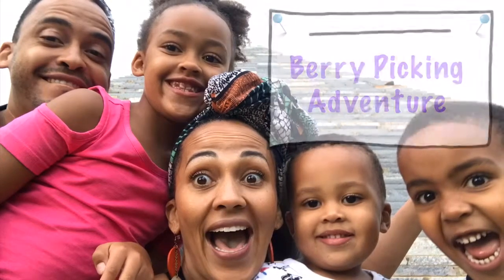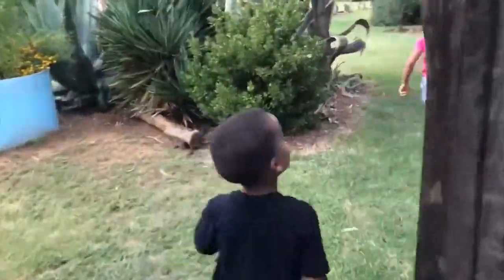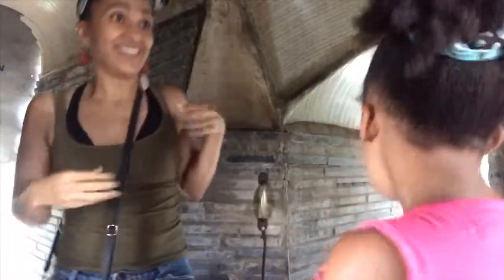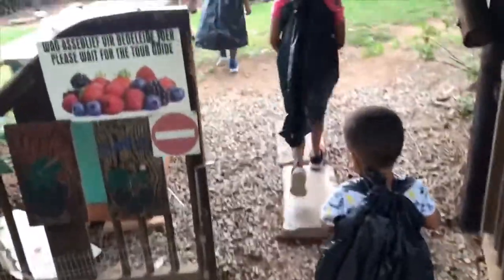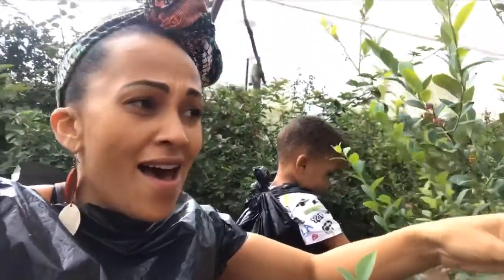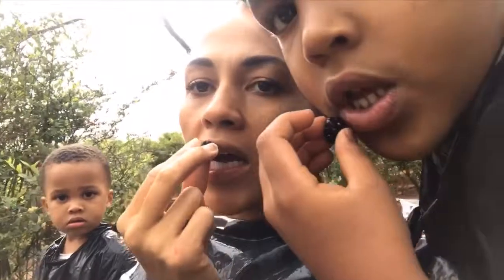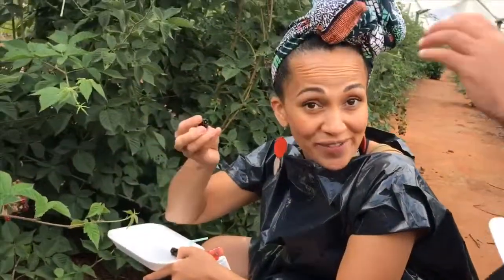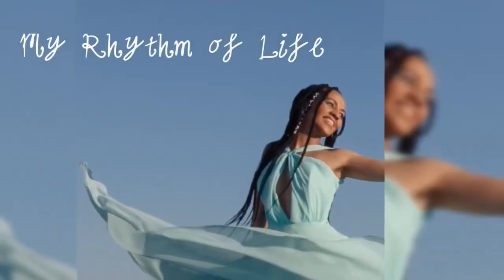Berry Picking | Family Adventure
Theme: Family Adventure
Location: Bon Af Berry , Parys, South Africa

I love having spontaneous moments, when you just think hey. lets go here or do this or that. Most of my friends know that I am better at spontaneity than I am at actually scheduling a visit (Quite bad). I think this has alot to do with my personality type. keep things fun and unplanned...hehehe.

Anyways one morning Avon mentioned that his cousin Elton 'Eazy' Middleton was celebrating his birthday out in Parys with the family and they were going berry picking with the kids after. They asked if we would like to join them and we were there like a square!

As we journeyed out there we didn't take into account the weather and it looked like a heavy storm was building up. But this worked to our advantage because that meant there was literally nobody at the farm except us. I really debated if this was a good idea or a crazy one. But it was definitely a fun one!

Some of the details you need to know - it is R50 per person to get in - toddlers are R30. The berries are organic and there is about 85 different varieties of berries. However when we went mostly the blueberries and blackberries were in season. We did see a few raspberries and other thorny bush berries that I wasn't sure of.

You can eat as many berries as you like and you can take some home. They weigh the berries before you leave and charge you per a gram. Alternatively you can buy a large back of frozen berries which I think is far better than the fresh ones because the fresh ones can get a bit messy.

The lady that was helping us - Suzan was super sweet and helpful!

You can hear in the video how excited the kids were.